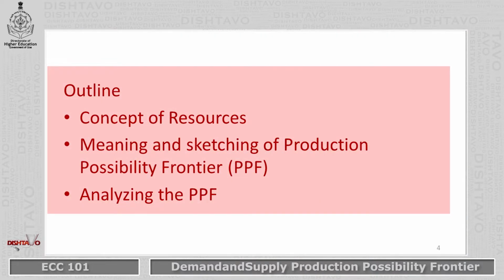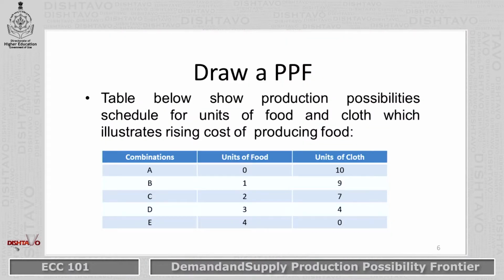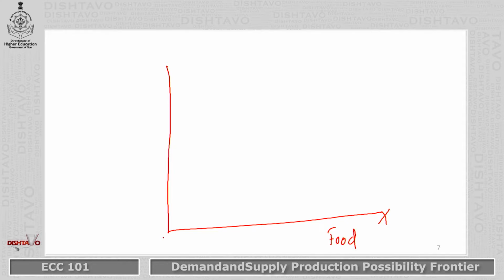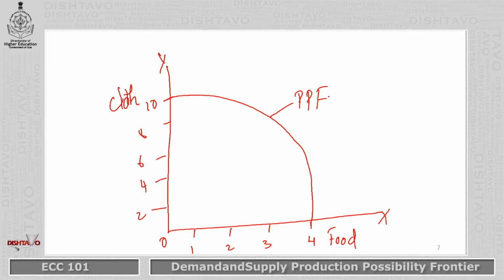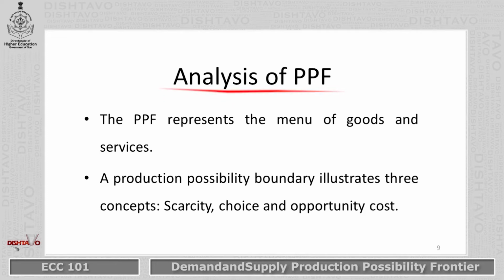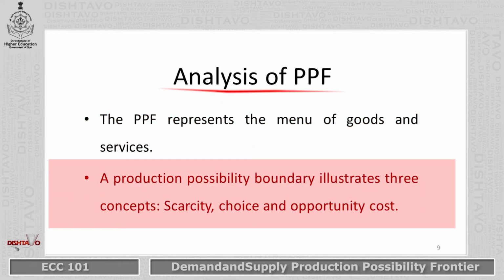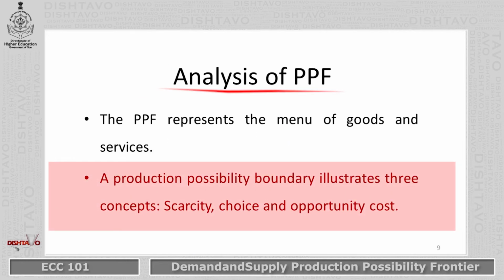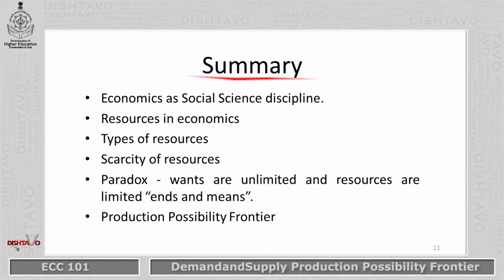3 || ECC101 || Demand and Supply - Production Possibility Frontier